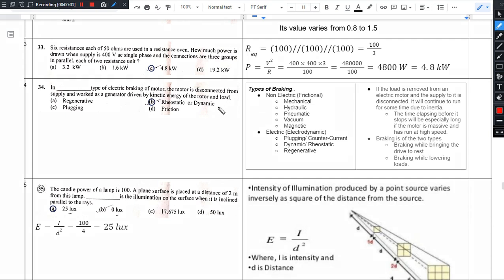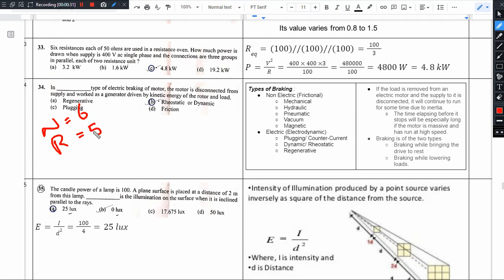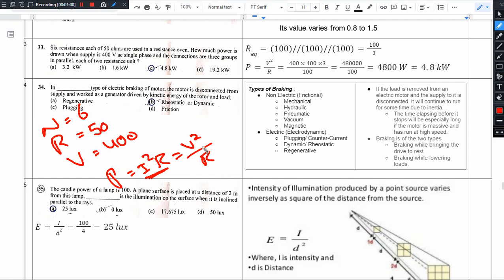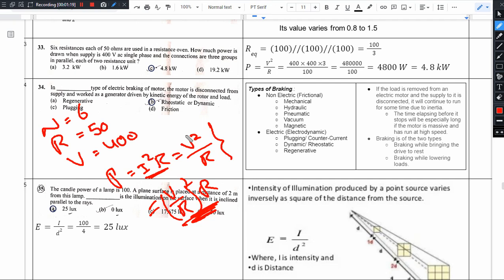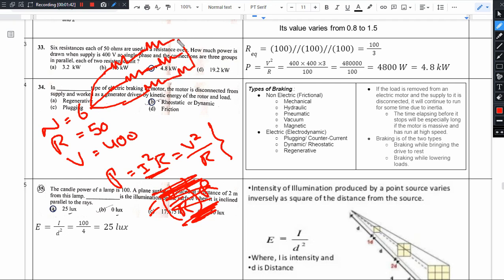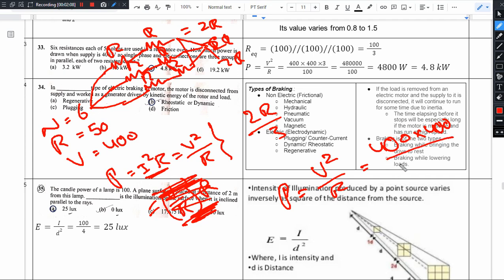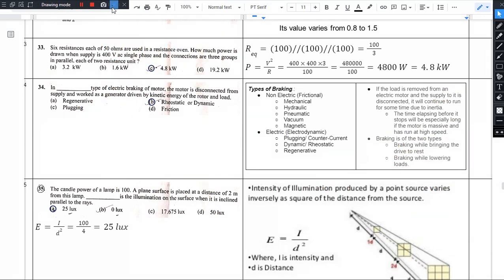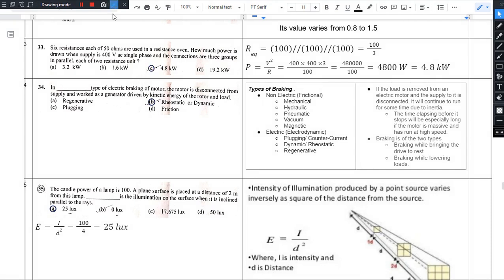Q33 SERT 2018 TSNPDCL Resistance Heating